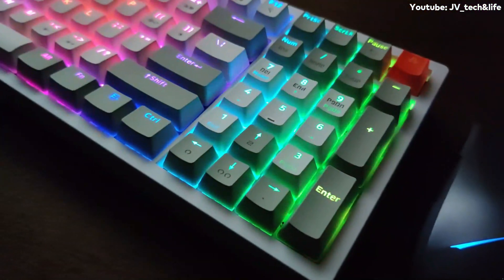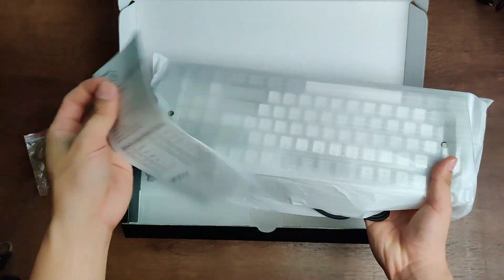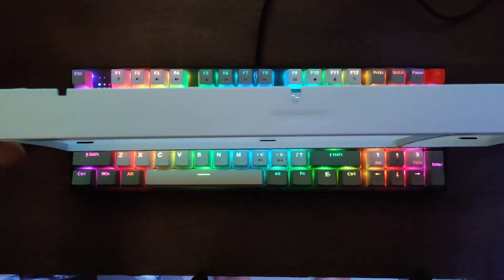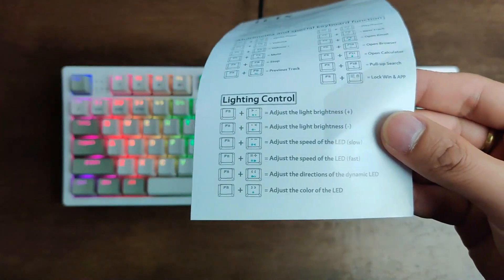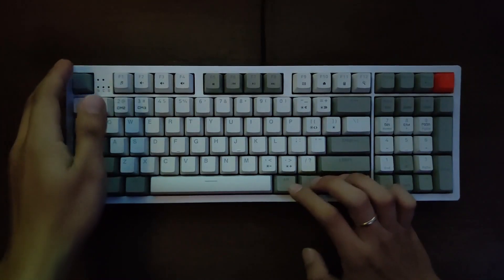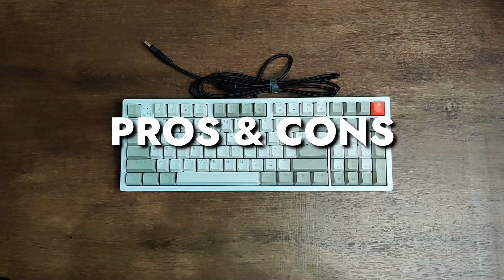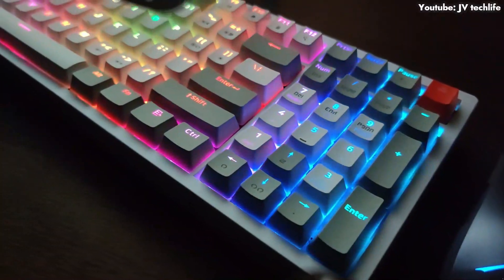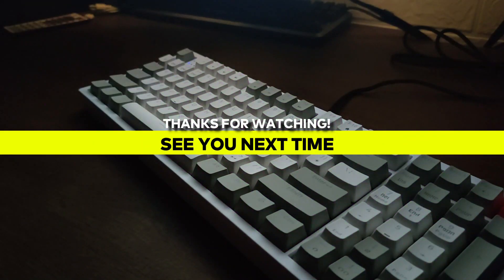BEST BUDGET MECHANICAL KEYBOARD (RAKK ILIS PBT RED SWITCH) - Full review & thoughts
After 2 weeks of usage, here are my thoughts on Rakk Ilis PBT, and why you should seriously consider getting one.
(Note: The light flickering in keyboard is only on video, that's due to my camera.)

00:00 - Intro
00:26 - Content List
00:45 - Unboxing Montage
01:18 - Packaging & Inclusion
02:14 - Design Features
04:29 - Light Module
06:12 - Software
06:37 - Switches Variant
07:18 - Switches sound test (Red Outemu)
07:33 - Keyboard Soundtest
08:15 - Pros & Cons
09:08 - Price Justification
09:32 - My thoughts, should you get it?